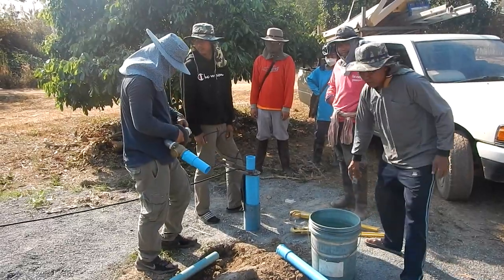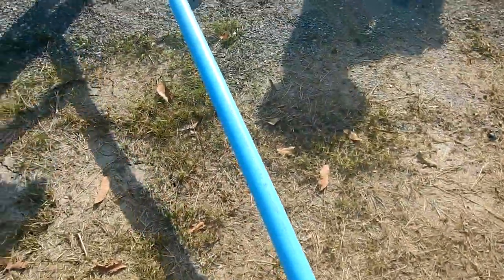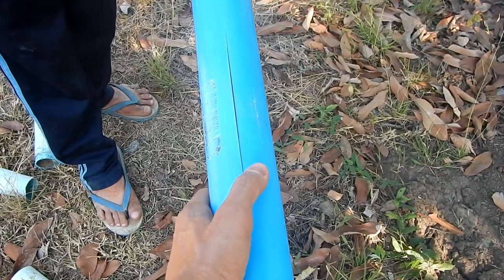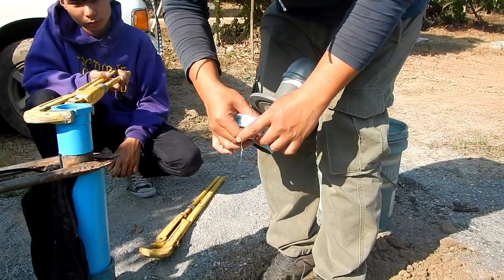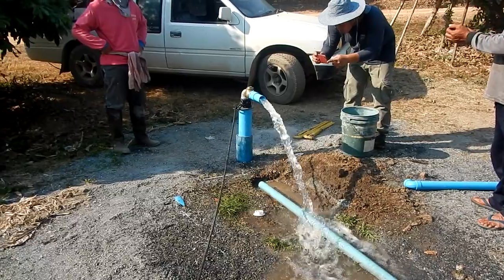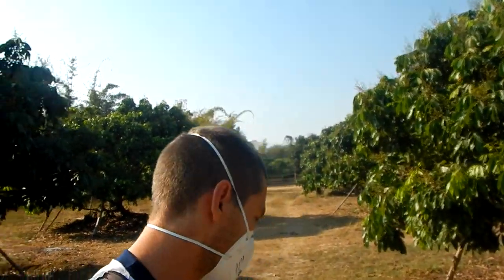3000 Watts 3 HP DC Solar Pump 60VDC to 380VDC (Thailand Irrigation)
The solar cells are approximately 300 Watts each, but maximum output is about 250 Watts. They deliver a voltage of about 40 volts, so 6 panels gives us 240 volts and 8 panels 320 volts. The crazy thing about this pump is that it has a built in MPPT controller and can run from VDC 60 to 380, and also VAC 90 to 240. So it's actually a ACDC pump. :-O
And of course the pump is super waterproof, and is rated IPX8.
Submersible pump 4sp8-8 samking specs or just google "4sp8-8 samking pump".

It was quite a drama, because suddenly the pump did not perform, and we thought it was because of lack of sun. But even the day after the pump did not perform, and in panic we ordered 3 more solar panels. Before the solar panels arrived, we found out that the 2 inch pipe connecting the pump to the surface was broken. This was the cause of the low water pressure. After changing the 2 inch pipe to better quality, everything works very well. Now there are 8 330 watt panels  connected and the last one is to be used at vegancampthailand.com or sold. 8 panels do a an amazing job even when it is clouded. Depending on the depth and head of the well, some cases can manage with only 4 to 5 panels.

The purpose of this setup with solar panels and submersible pump, is for irrigation of fruit trees (longan trees). We expect the system to be paid back in less than a year.